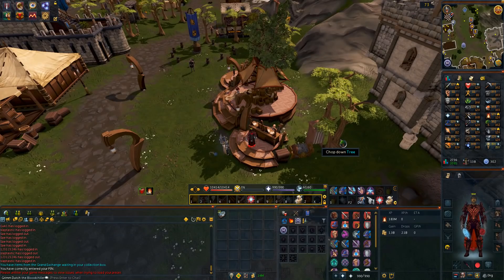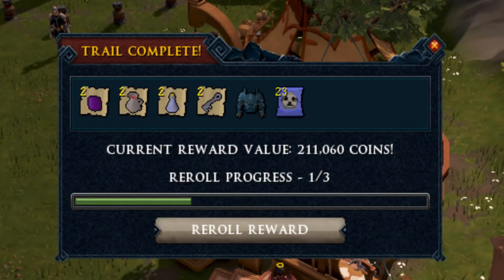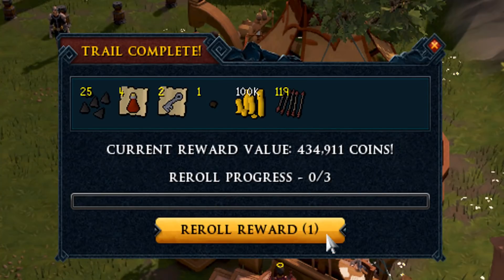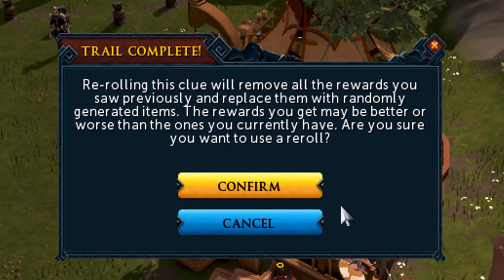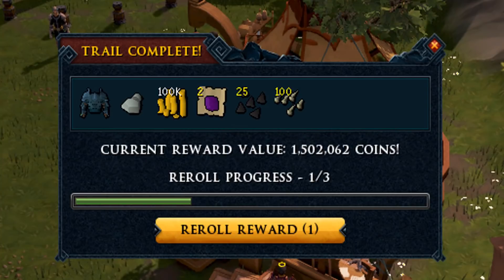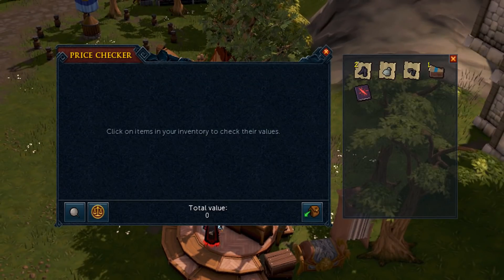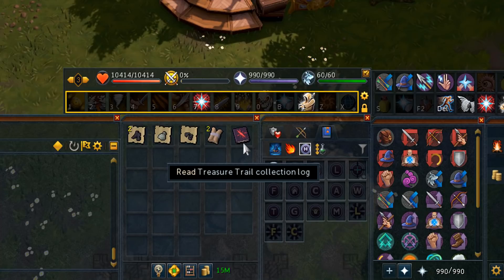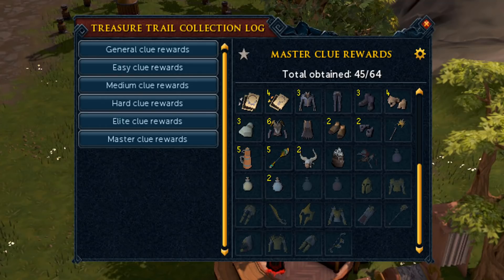LOOT FROM 25 MASTER CLUE CASKETS AT ONCE ! - Road to all dyes Episode 82 [ Runescape 3 ]